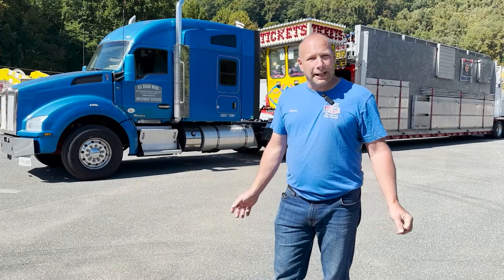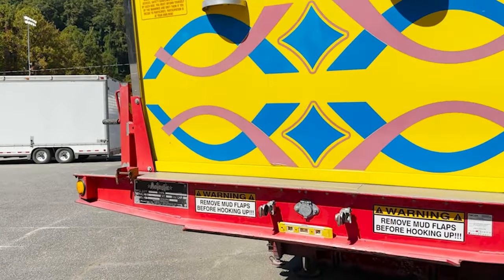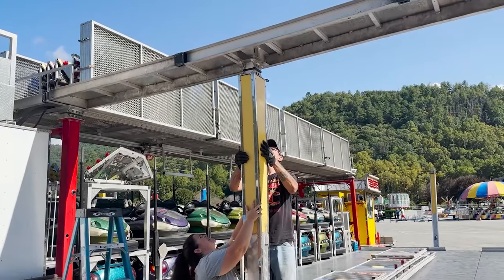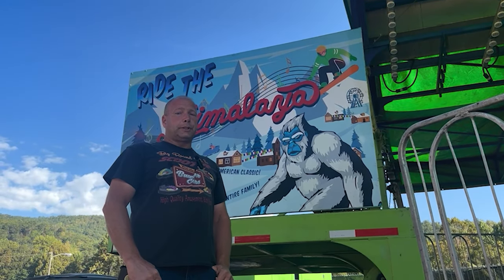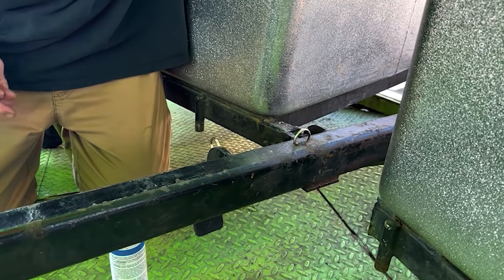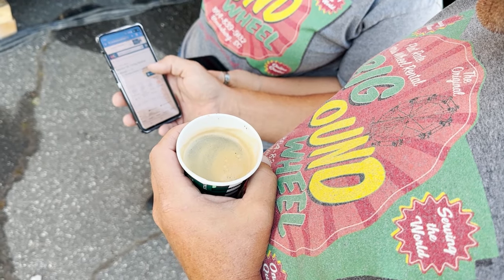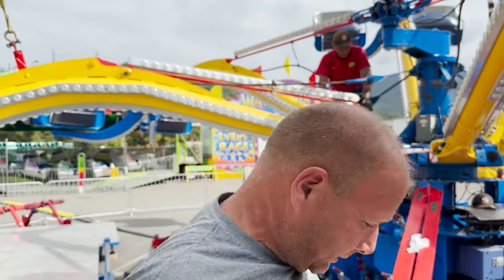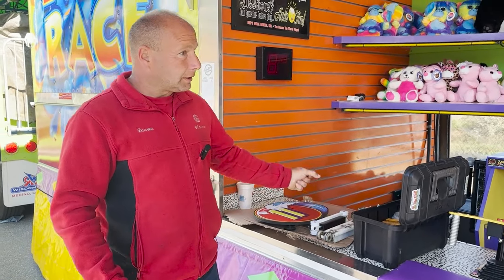BRW Episode 9 Life on the Road. Setting up a few of our rides at a Carnival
We brought a few rides to a Carnival, see us prepare, set up and participate in a small carnival.